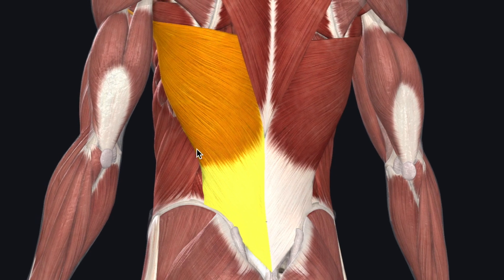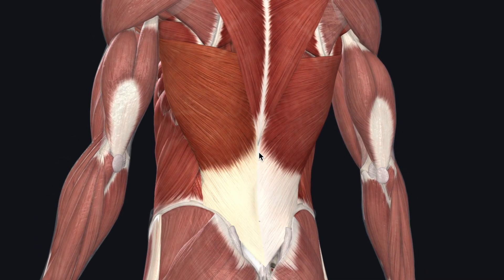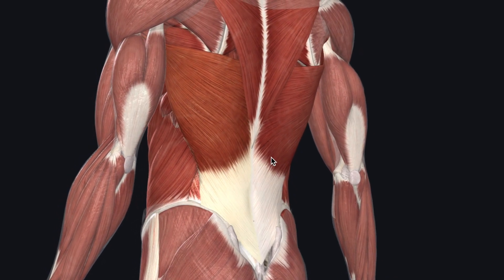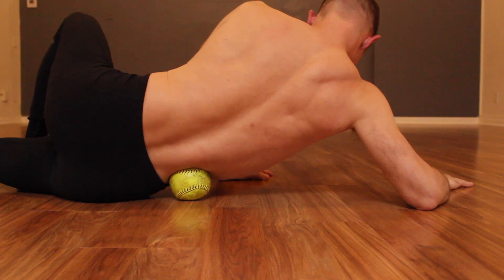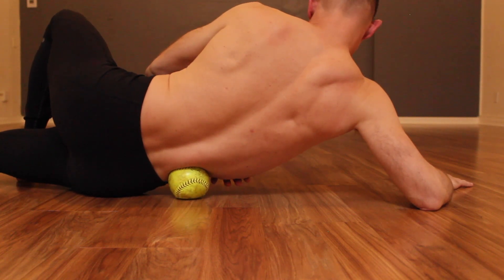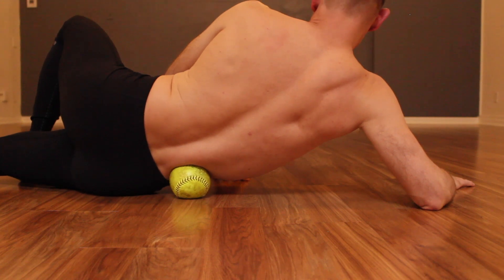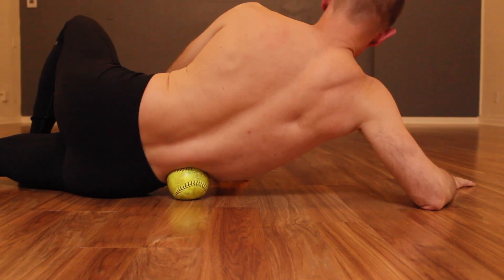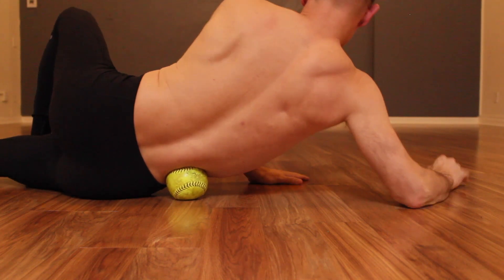Make Your Side Body & Arms Longer with the Lat Smash - Self Myofascia Release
Starting at the hip crest, where numerous tissues converge and working into the length of the side body into the armpit will free the arms, back and breath.